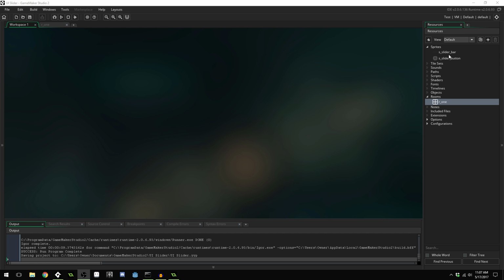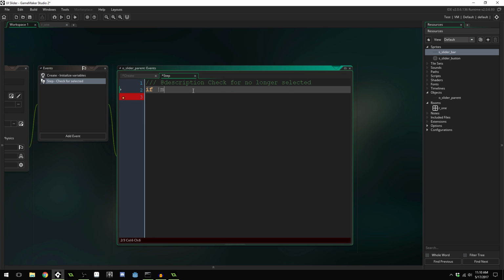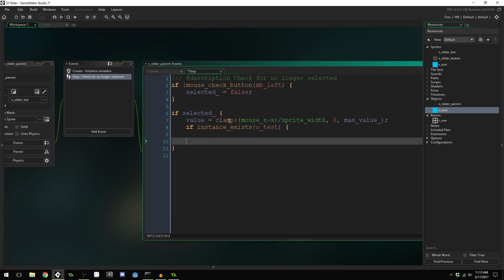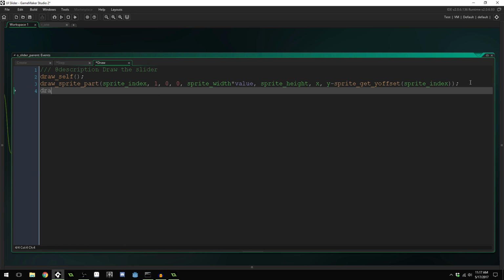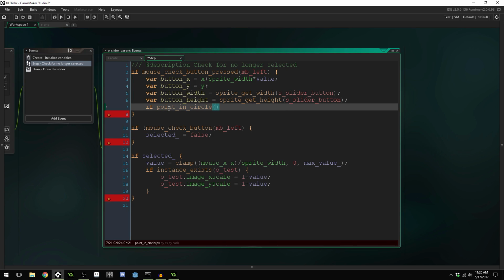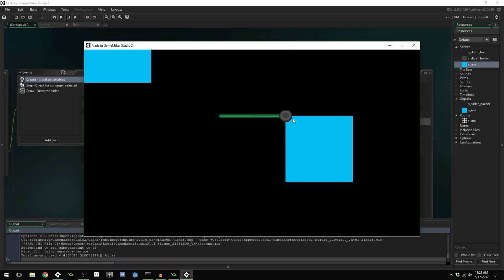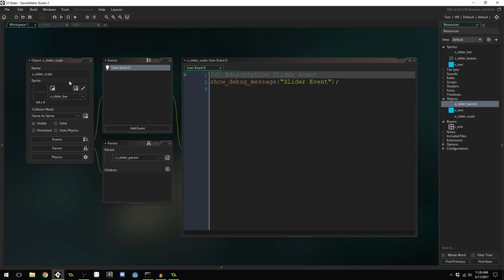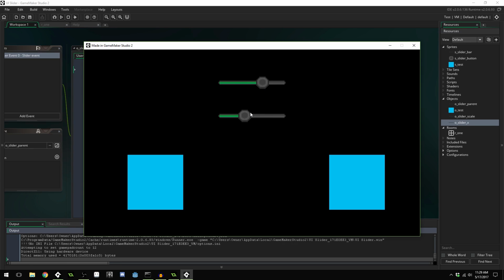GameMaker Studio 2 - Slider